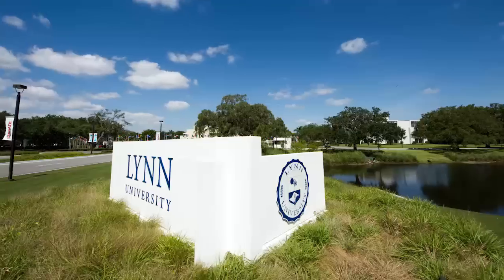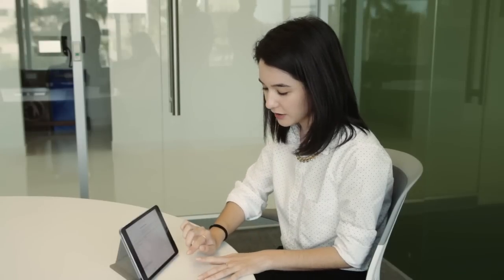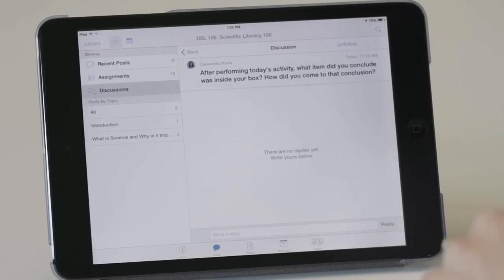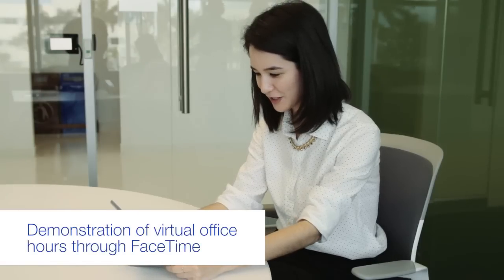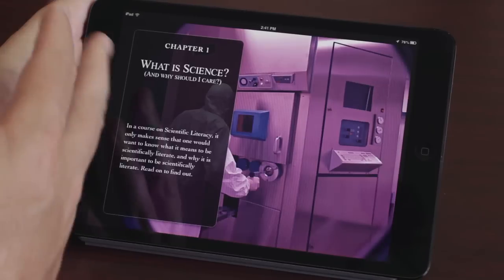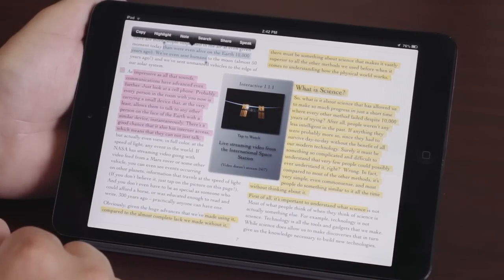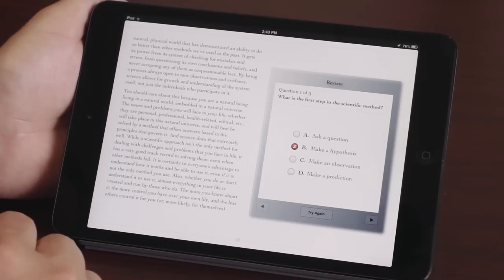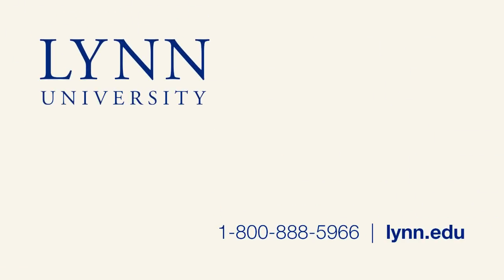Online Learning - Lynn iPad Technology Demo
Join Professor Korte and Chief Technology Officer Boniforti on a tour of iTunes U and iBook functionality.